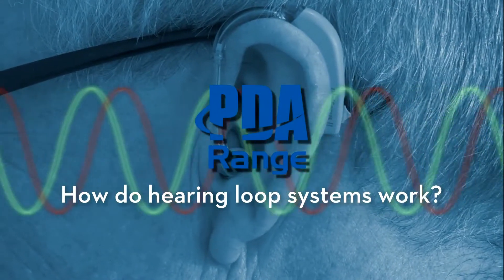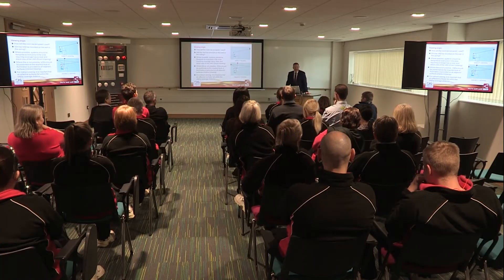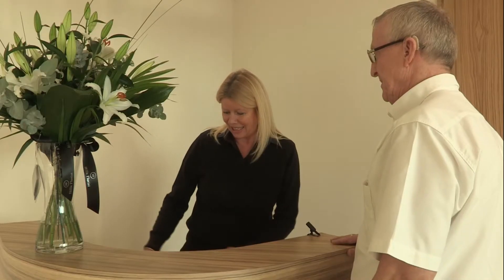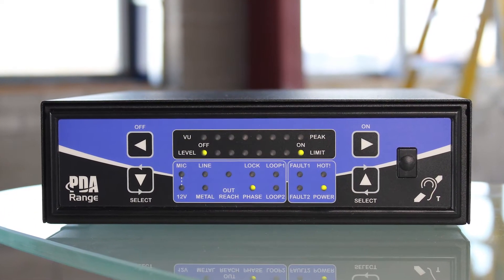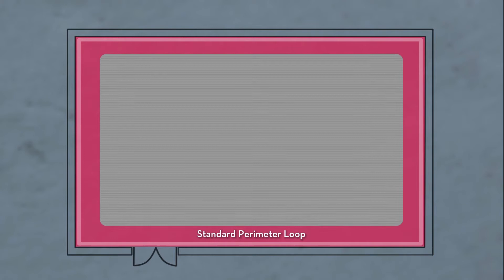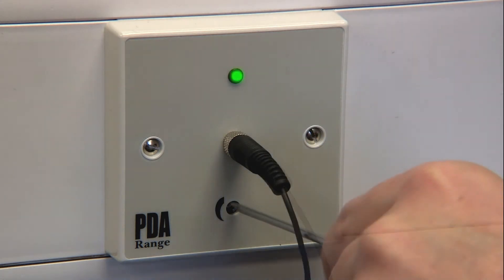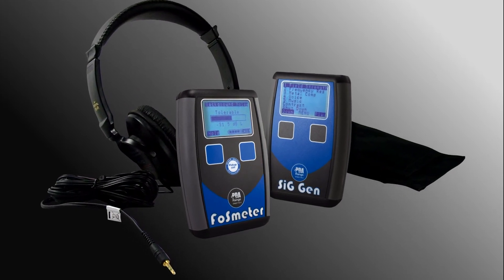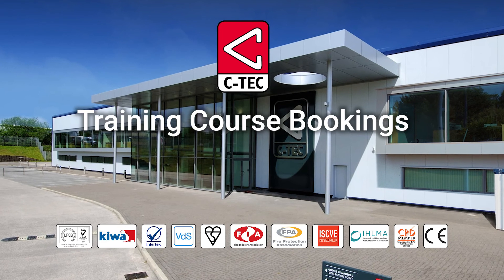Hearing Loops Explained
A short video explaining how hearing loop systems work, their benefits and the positive impact they have on the lives of the hearing impaired.